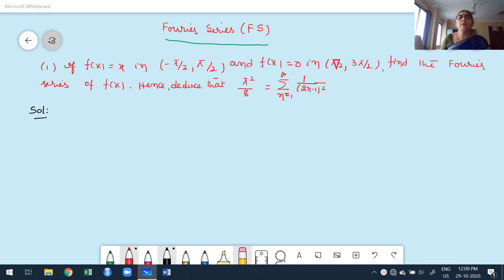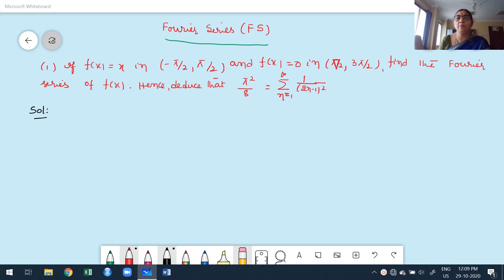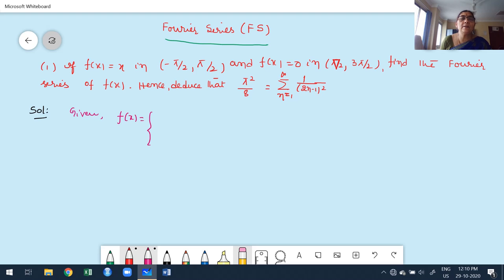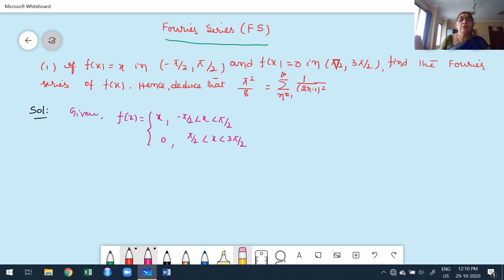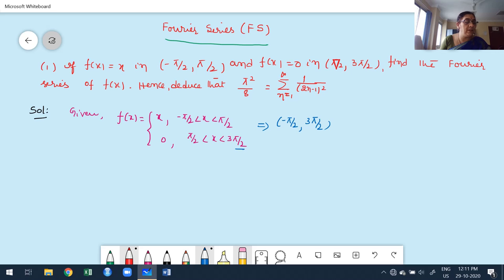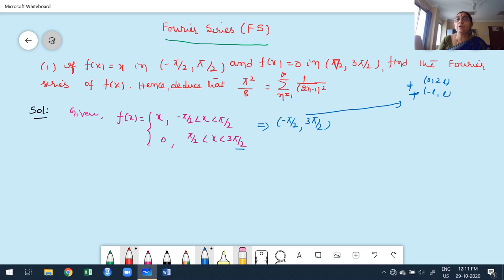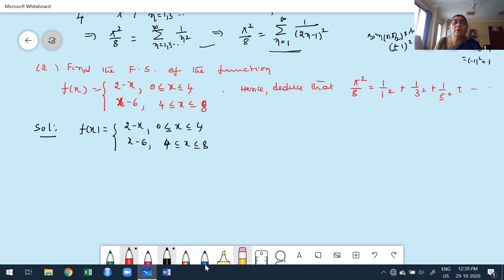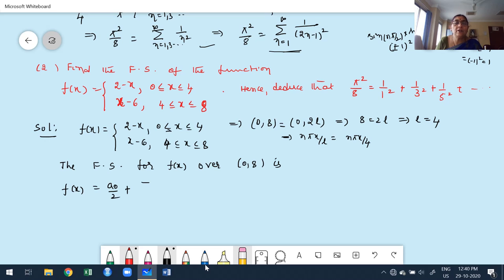Module 02 - Fourier Series - Class 10